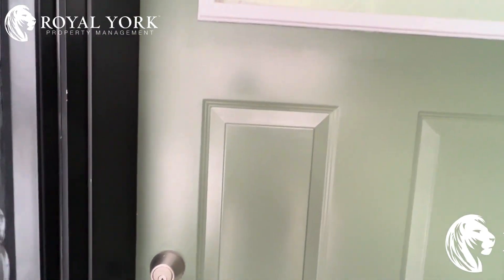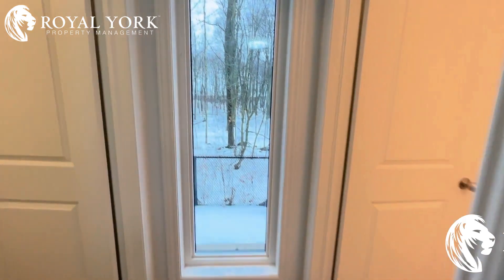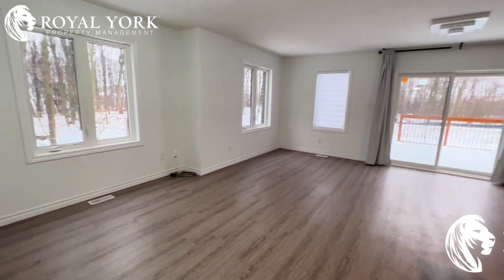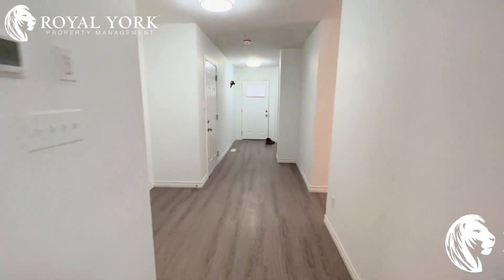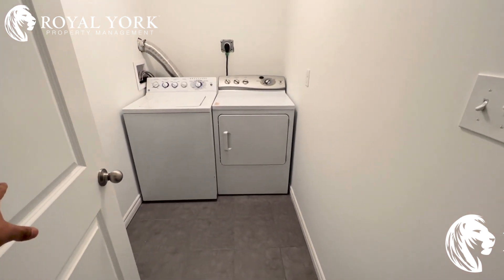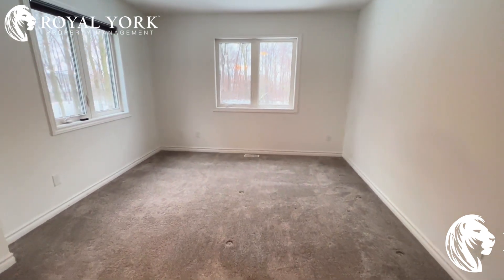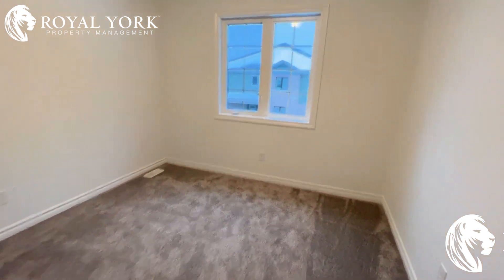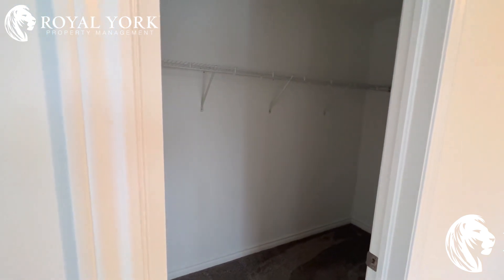4 BED 2.5 BATH - HOUSE FOR RENT - 91 WOODEDGE CIRCLE, KITCHENER, ONTARIO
4 Bedrooms , 2.5 Bathrooms , Near Parks, Public Transportation, Bus Stops, Schools, Shopping Malls, Grocery Stores, Restaurants, Bars and Sport Clubs. The unit also has an  Upgraded Kitchen,  Stone Countertops, Carpet & Vinyl Floors,  and Tons of Natural Light.

Use The Link Below to Schedule a Showing:
null

91 Woodedge Circle, Kitchener, Ontario N2R 0P8

Enjoy Special Rates From Our Partners:
Rogers
Bell
Apollo Insurance
The Brick

UNIT AMENITIES:

4 Bedrooms  | 2.5 Bathrooms
*Brand New - Never Lived in House
*Upgraded Kitchen
*Stone Countertops
*Stainless Steel Appliances
*Dishwasher
*Vinyl Floors
*8 Foot Ceiling
*Ensuite Bathroom
*Personal Thermostat

BUILDING AMENITIES:

*Outdoor Patio
*Barbecue Area / Terrace (BT)
*Parking Garage
*Visitor Parking
*Bicycle Storage
*Public Transit

Available Immediately!!

null